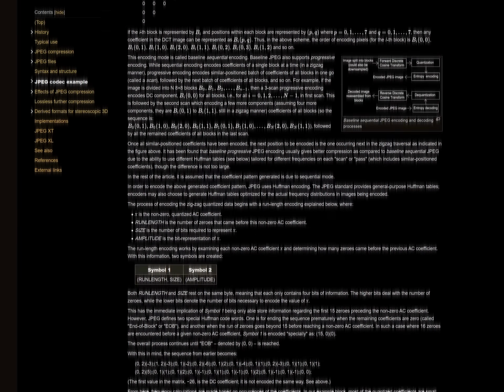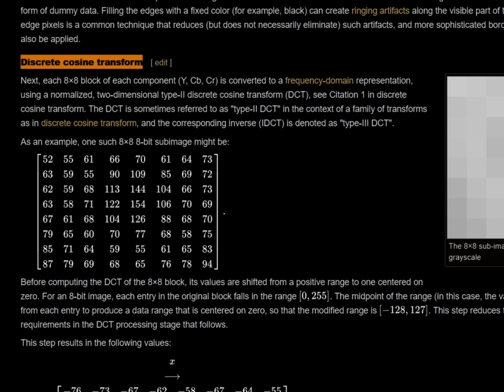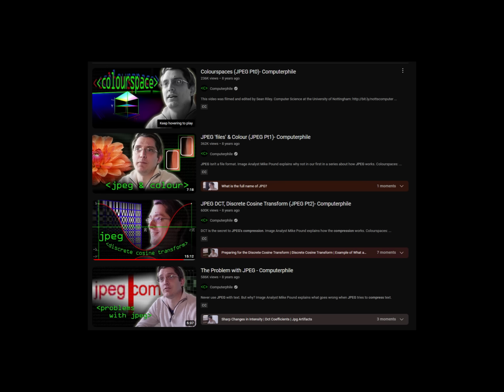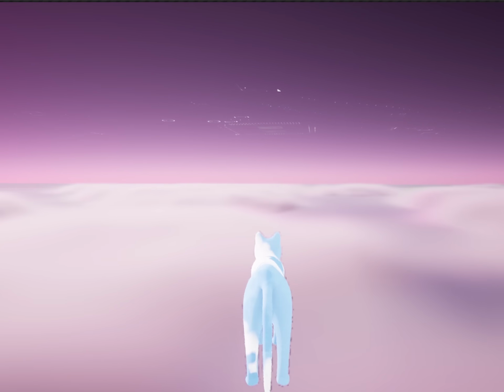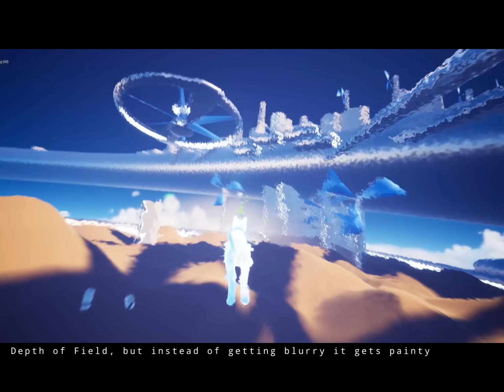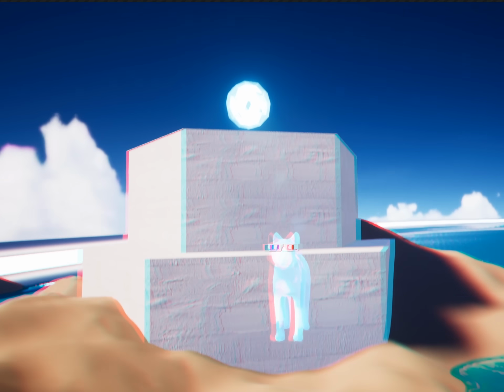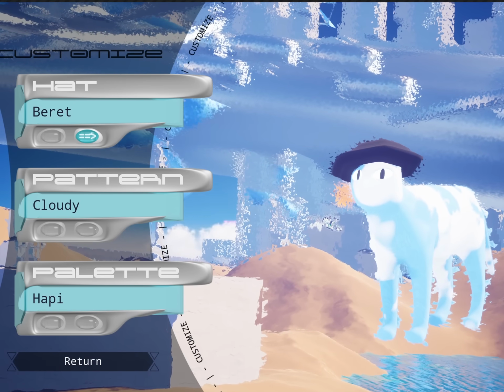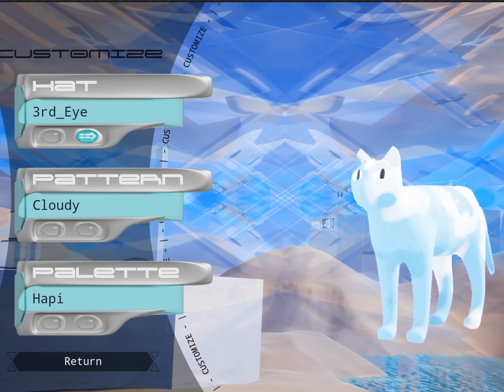Depth of Field, but instead of getting blurry it gets more JPEG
needs more JPEG